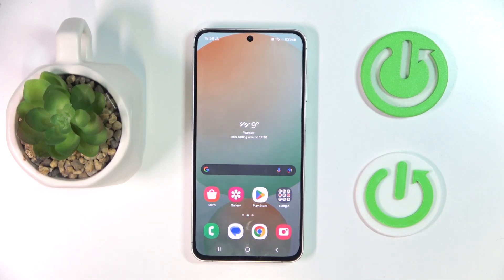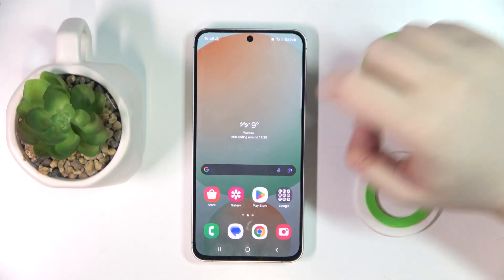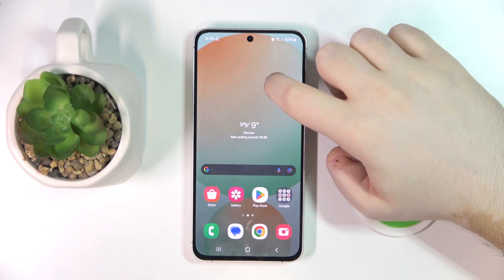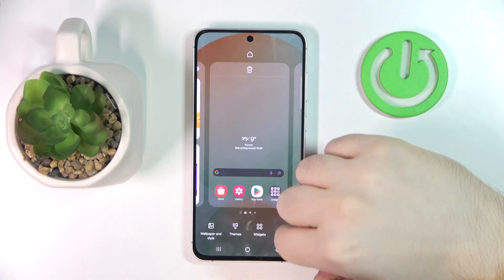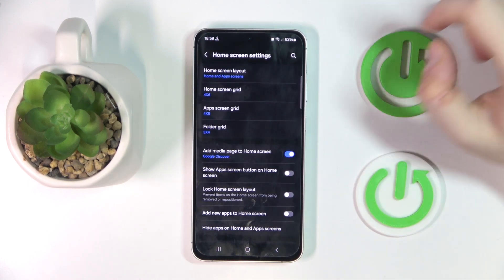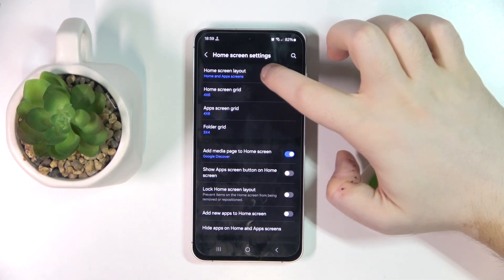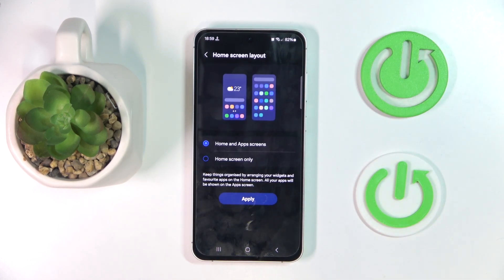How to Enable or Disable the App Drawer on Samsung Galaxy M55s 5G: A Complete Step-by-Step Guide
In this complete tutorial, we’ll show you how to enable or disable the app drawer on your Samsung Galaxy M55s 5G. The app drawer is an essential feature that helps organize your applications, making it easier to access your favorite apps. Whether you prefer a more streamlined home screen or want to keep all your apps at your fingertips, our step-by-step guide will walk you through the process of adjusting this setting to customize your device to fit your needs.

How do I enable or disable the app drawer on the Samsung Galaxy M55s 5G?
What steps should I follow to modify my home screen layout?
How can customizing the app drawer improve my overall experience on my Samsung Galaxy M55s 5G?